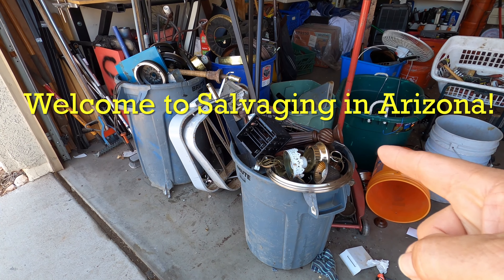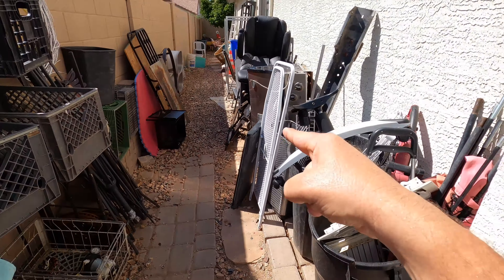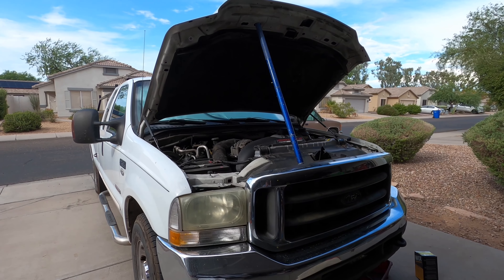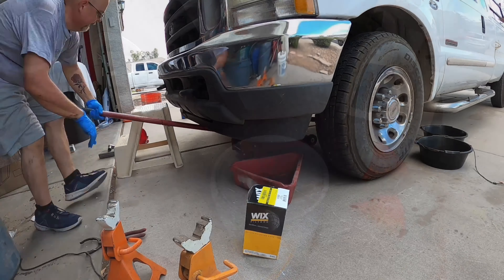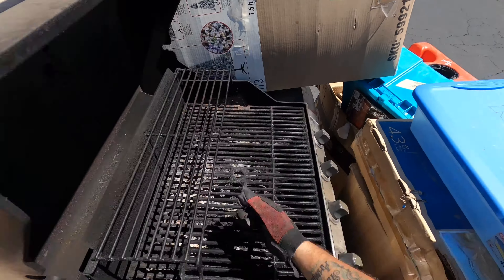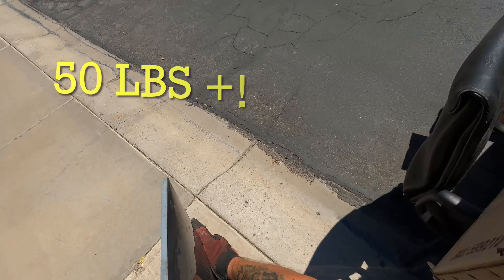Unveiling the Dark Secrets of Scrap on the Horizon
Come along today, folks for a Sunday scrapping adventure!!!￼